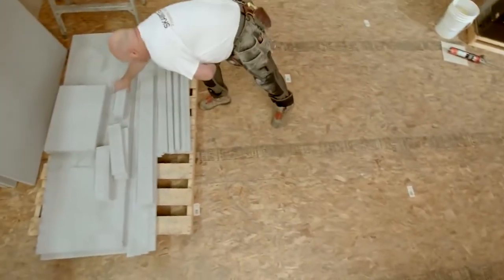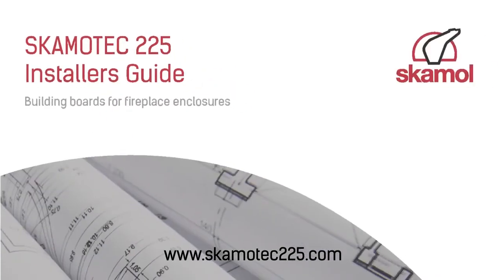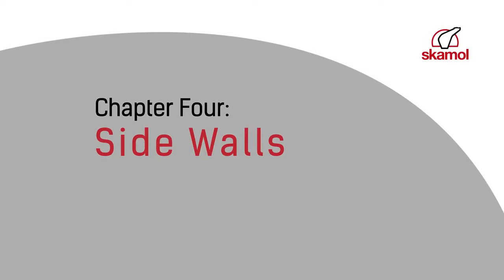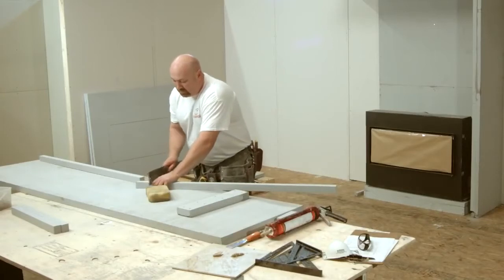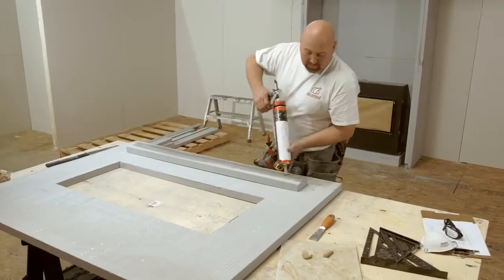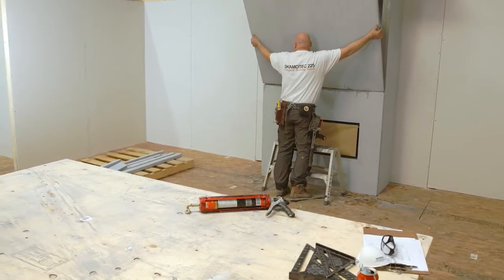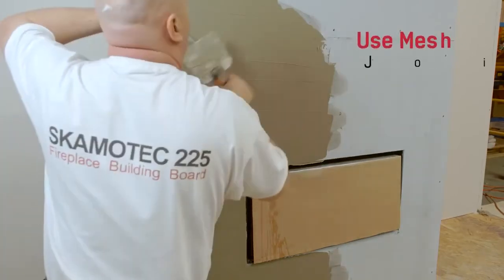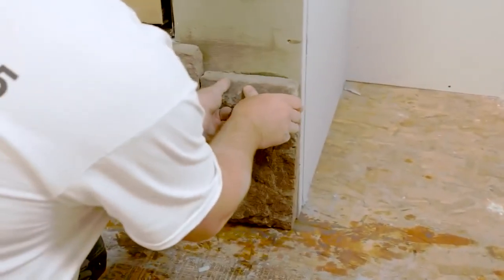Kalsiyum Silikat ile Şömine İzolasyonu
SKAMOTEC 225 şömine ısı odaları için hafif, yanmaz bir şömine izolasyonudur. Geleneksel ısı odası yapımına olan ihtiyacı ortadan kaldırır, bu da emek tasarruf verimliliği için kurulumu daha kolay ve hızlı yapar.

SKAMOTEC 225 mükemmel izolasyon değeri içerir. Taş yünü, seramik yünü ve alüminyum bant kullanımına gerek kalmaz

ÖZELLİKLERİ

Ürün standardı: EN 14306 DIN
Yığın yoğunluğu: 650 kg / m3
Reaksiyon: Yanmaz A1 yangın
Uygulama sıcaklığı sınırı: 1000 ° C
Basınç dayanımı 7.0 Mpa
Mukavemeti 3,0 Mpa Bükme
Isı iletkenliği: 300 ° C-800 ° C≈ 0.2-0.3 W / mK
500 ° C ‘de termal genişleme: -% 0.03
Boyutlar 100 x 60 cm
Kalınlık: 2,5 cm ve 3 cm  seçeneği
AVANTAJLARI

Düşük yalıtım kalınlıkları sayesinde alan kazanımı,
Yanmaz,
Çevreye uygun yapı malzemesi,
Kanserojen madde içermez,
Fizyolojik olarak güvenlidir,
Tek bir yapı malzemesi ile ön duvar ve ısı yalıtımı yapılabilir,
Büyük formatlı plakalar (100×60 cm) kurulumu kolaylaştırır,
Plakalar, kolay kesilir ve uygulanır,
Moloz olarak sorunsuz imha olanağı vardır ve tüm parçalar tekrar kullanılabilir,
Hem yalıtım ve hem de tasarım plakası olarak kullanılabilir. Dış giydirme bu plakalar ile oluşturulabilir.